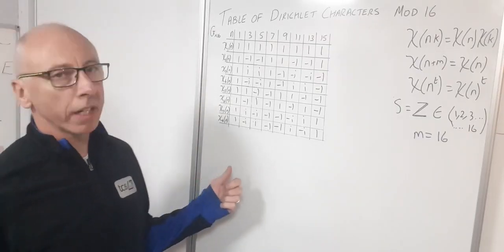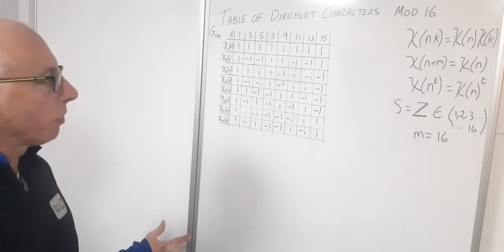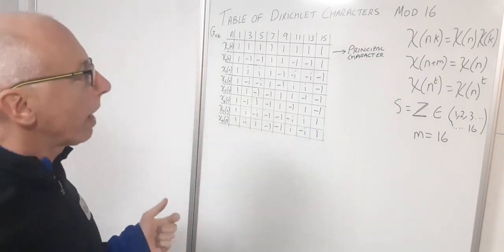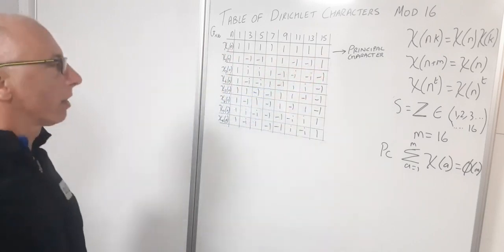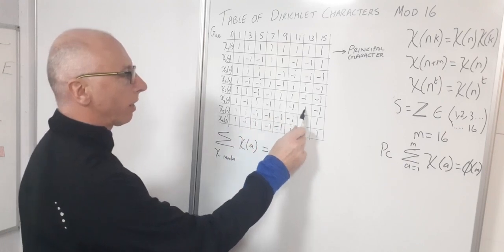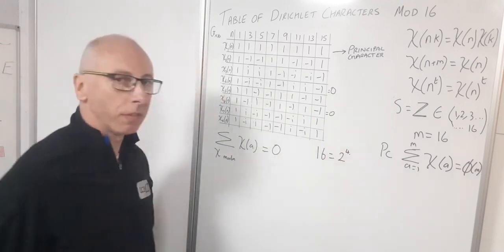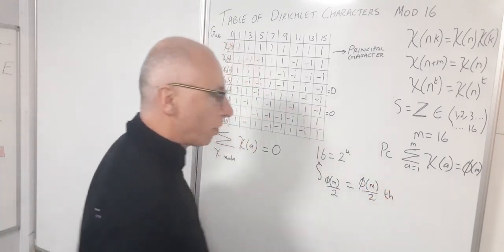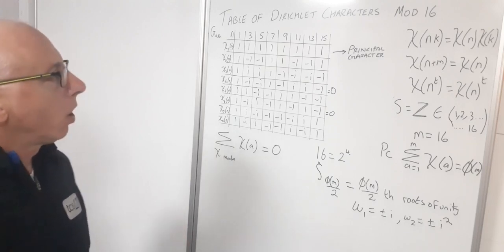Checking a Table of Dirichlet Characters mod16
This video checks a Table of Dirichlet Characters mod 16.
Involves good understanding of Group Theory and Group Generators.
Eulers Totient Function phi(m) =8 in this case for modulo 16.
We sum the Principal Dirichlet Character modulo 16 to get 8 .
We also see the Principal Roots of Unity .